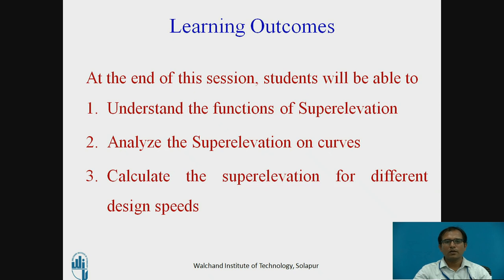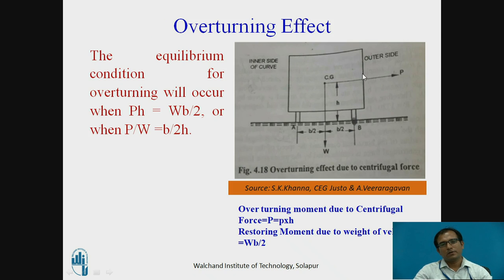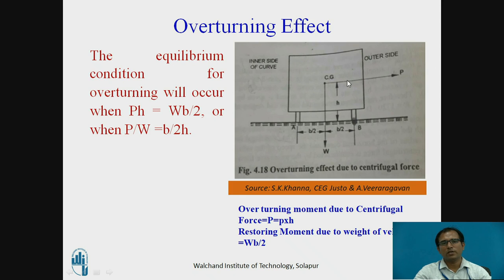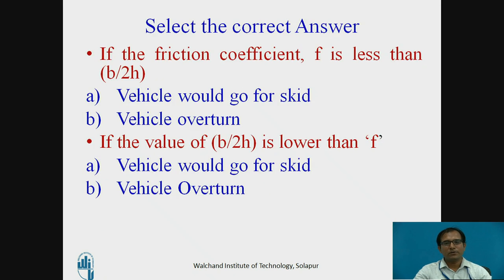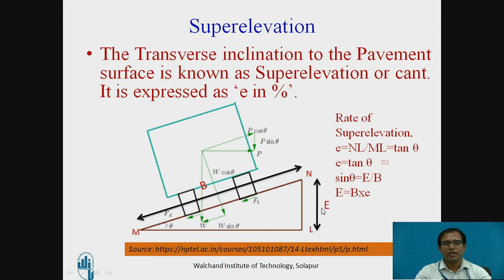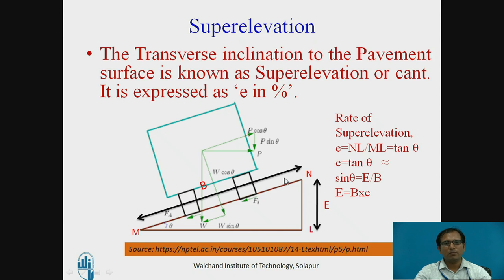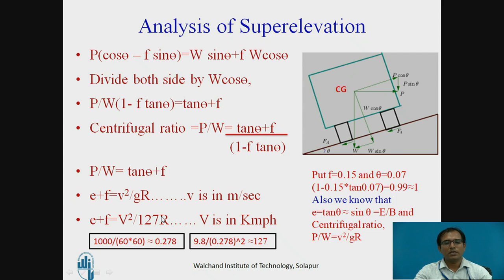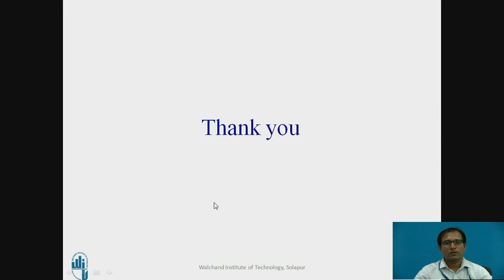Analysis of Superelevation on Roads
Mr. Ashok Kumar
Assistant Professor,